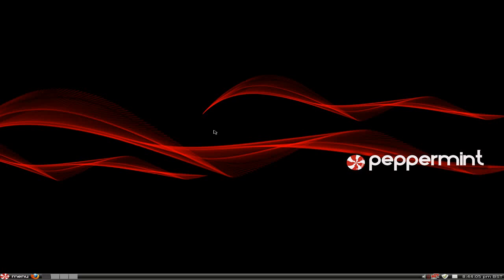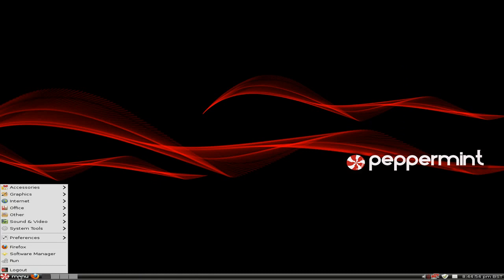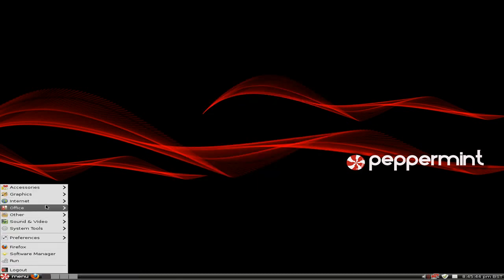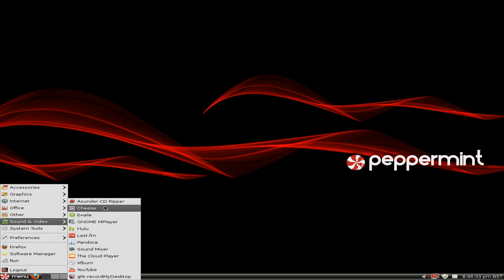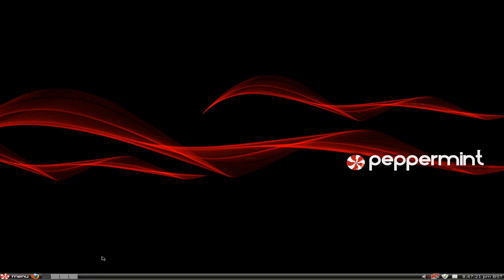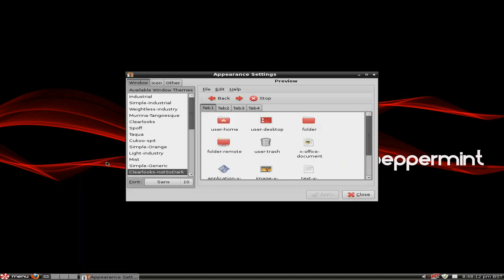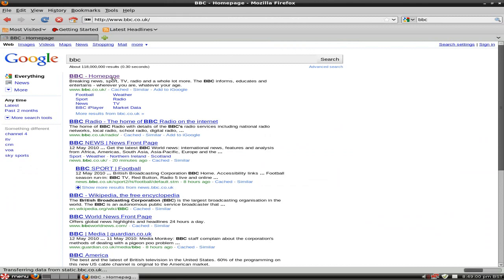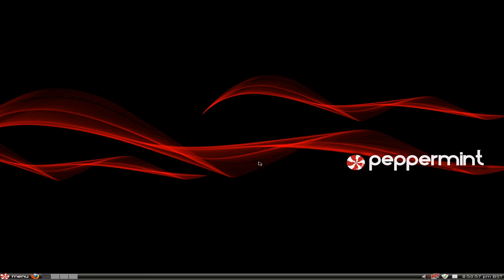Peppermint one...a salt with a deadly peppermint....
Here we have a look at peppermint one,based on ubuntu,but leaning heavily to linux mint and lubuntu.
now it is realy for cloud based app's on the whole,although you can install what you want to,now im not sure if this is really going to work,but hey,you can always give it a go.